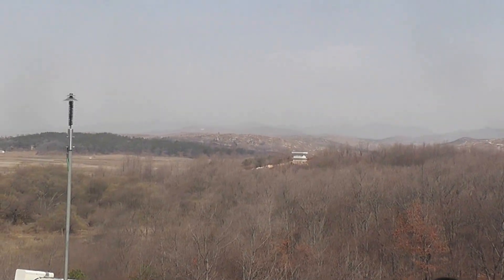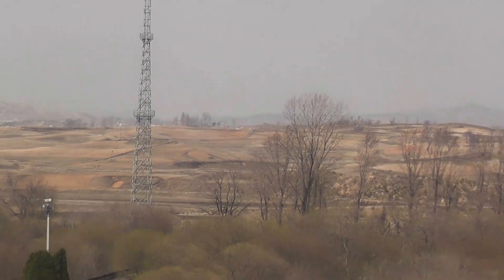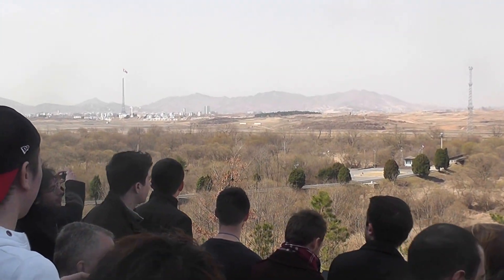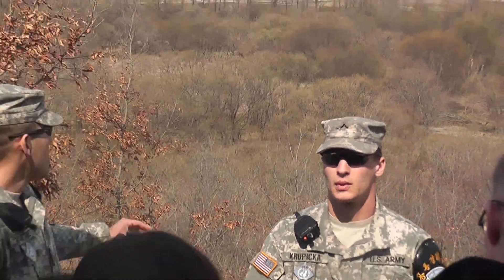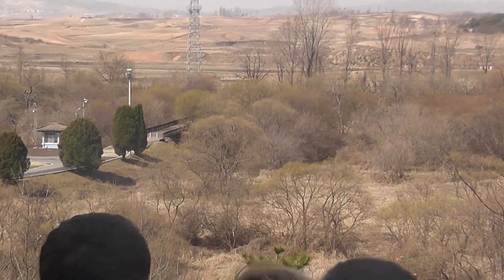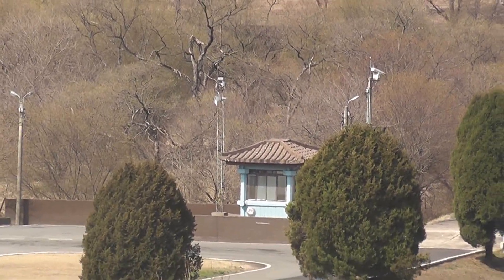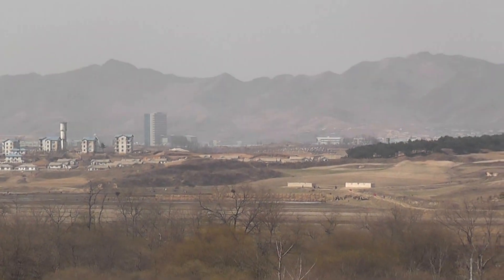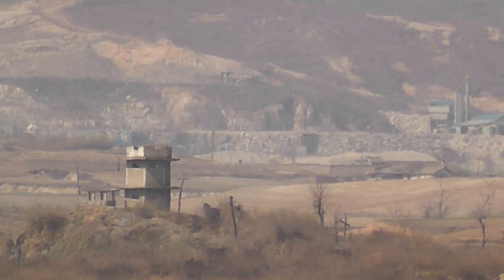Joint Security Area (JSA) South Korea (5 of 9) - 13 April 2013